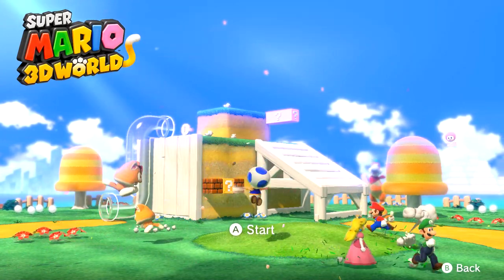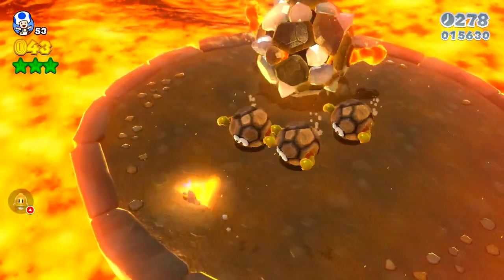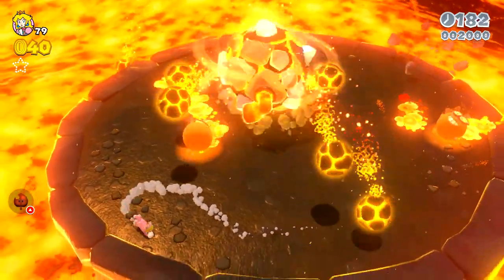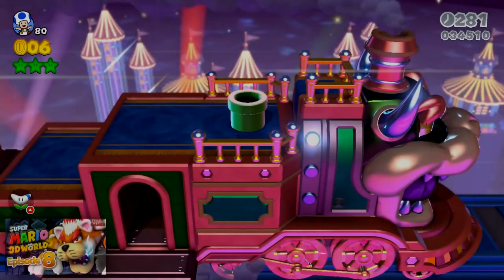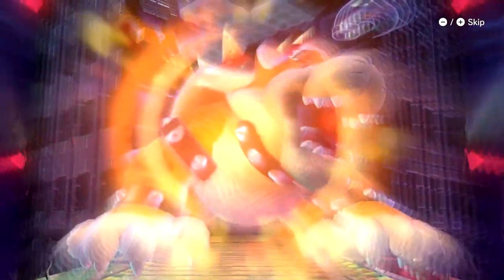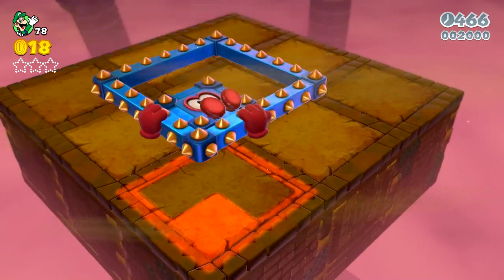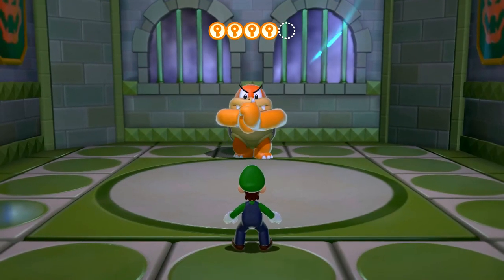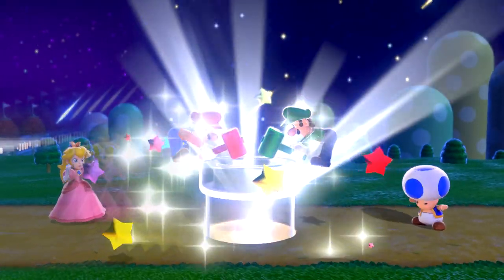Super Mario 3D World - All Bosses! - Zebratastic Moments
Super Mario 3D World Nintendo Switch All Bosses! Be sure to check out my full Super Mario 3D World 100% walkthrough!

Super Mario 3D World Boss Fights:
00:00 - Intro
00:10 - Bowser - World 1
01:55 - Boom Boom - World 2
02:47 - Pom Pom - World 3
03:40 - Hisstocrat - World 3
04:52 - Brolder - World 4
05:56 - King Ka-Thunk - World 5
06:43 - Prince Bully - World 6
07:32 - Boom Boom - World 6
08:13 - Motley Bossblob - World 6
09:41 - Brolder - World 7
10:51 - Prince Bully - World 7
11:56 - Bowser - World 7
15:47 - Pom Pom - World Bowser
16:19 - Motley Bossblob - World Bowser
17:57 - Queen Hisstocrat - World Bowser
19:25 - Meowser Final Boss & Ending - World Bowser
24:10 - Boss Blitz - World Flower

ore information about SuperMario3DWorld on Nintendo Switch played by ZebraGamer
Power up, team up, one up to save the Sprixie Kingdom!
Pounce and climb through dozens of colorful courses! Mario (and his friends) can use a variety of power-ups like the Super Bell, which grants catlike abilities like climbing and scratching. Team up with up to three other players locally* or online** to reach the goal and see who can get a high score.
Explore a seamless feline world in the new Bowser’s Fury adventure
Free-roaming Super Mario gameplay makes a return in this brand-new adventure. Bowser has become gargantuan and lost all control! Explore Lake Lapcat and its islands, complete objectives to collect Cat Shines, and team up with Bowser Jr. to bring his big, bad dad back to normal. Just watch out for Bowser’s island-wide attacks.
New and improved features pounce in
The Super Mario 3D World + Bowser’s Fury game features the same great co-op gameplay, creative levels and power-ups as the original game, but with added improvements. In the Super Mario 3D World part of the game, characters move faster and the dash powers up more quickly. Both adventures support the newly added Snapshot Mode—pause the action to get the perfect shot, apply filters, and decorate with stamps!
In Super Mario 3D World, choose from Mario, Luigi, Peach, and Toad and set off to save the Sprixie Kingdom. Each character has a distinct playstyle—Luigi can jump extra high and Peach can float for a short time. Rosalina is also available as a playable character later in the game! Jump, dash, and pounce to reach the goal while collecting Green Stars, coins and power-ups.
Collect stamps throughout your adventure in Super Mario 3D World and use them in Snapshot Mode (in both Super Mario 3D World and the Bowser’s Fury adventure) to create masterpieces to share with friends and family.
In Bowser’s Fury, Mario arrives on Lake Lapcat and is confronted with a rampaging Bowser! Join forces with Bowser Jr. and venture through an interconnected world made of cat-themed…well, everything. Enemies, flowers, and even birds take on a feline form.
Need some extra assistance bringing Bowser out of his frenzied, furious state? Another player can take control of Bowser Jr. and help out by attacking enemies and storing power-ups. Two sets of claws are better than one!